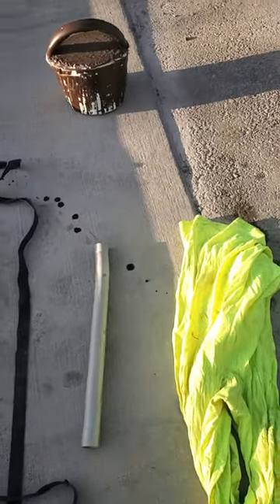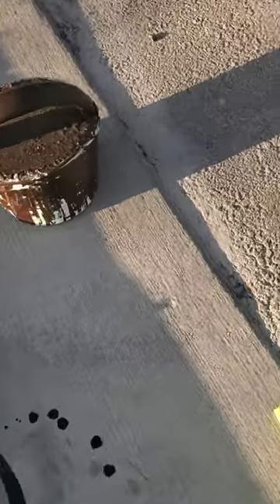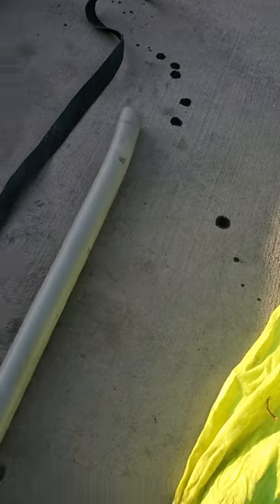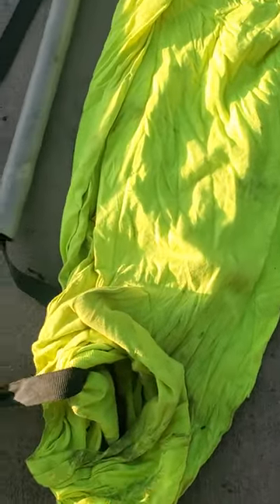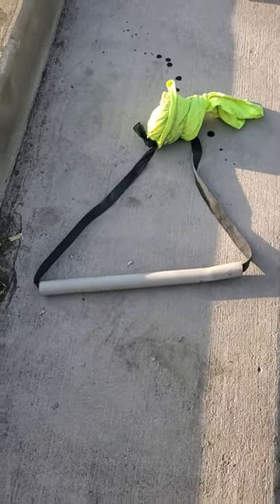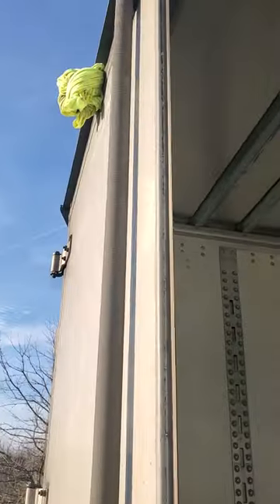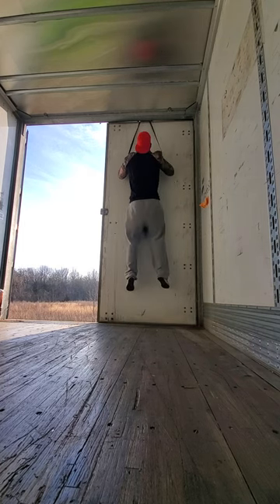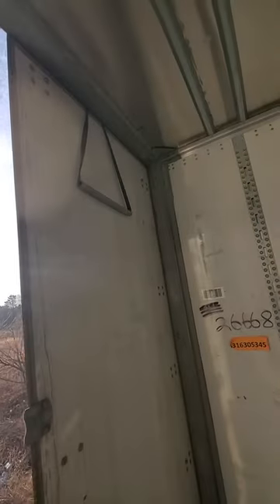Trucker DIY pull up bar.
quick way to make a pull-up bar for truckers